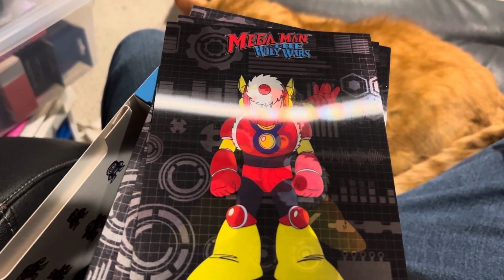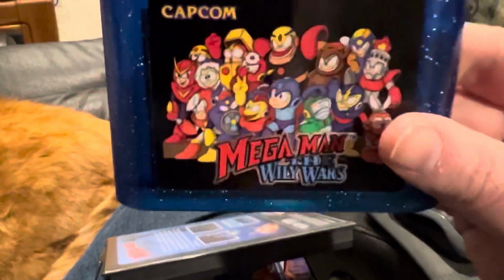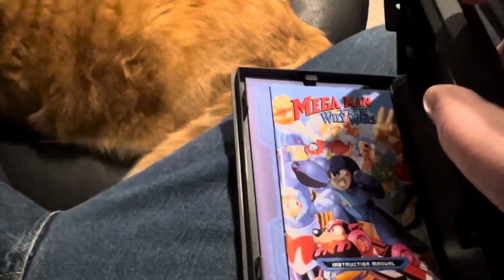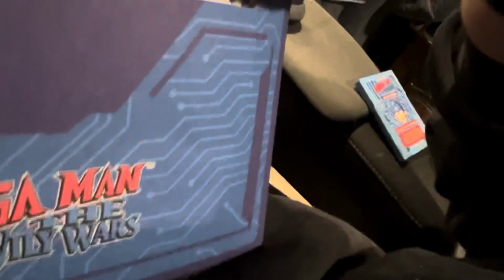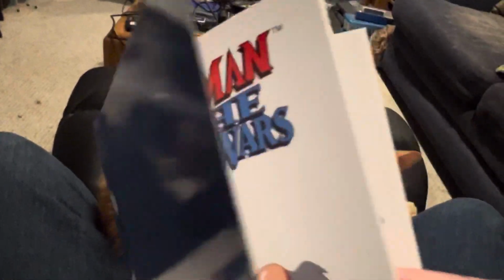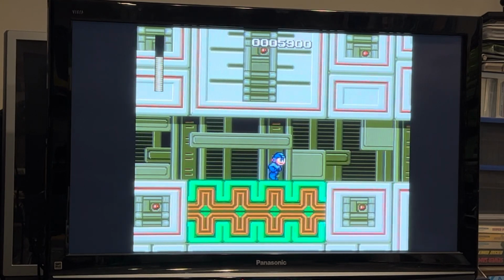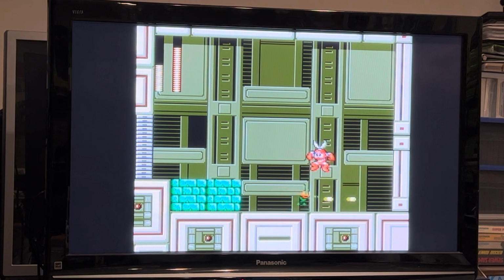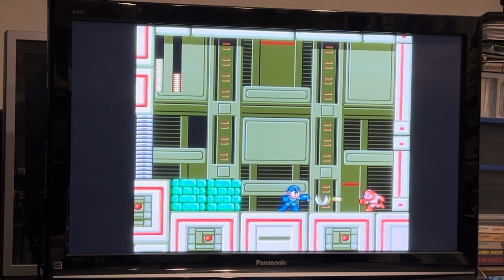Mega Man: The Wily Wars Collector’s Edition Unboxing (Genesis Does)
Today’s episode of Genesis Does is an unboxing and test of Mega Man: The Wily Wars Collector’s Edition, sold by Retro Bit Publishing through Castlemania Games among others. It’s the first physical release of the cartridge in North America, although it was previously available on the Genesis Mini, and before that you either needed a homemade reproduction or had to buy a (very expensive) import copy.